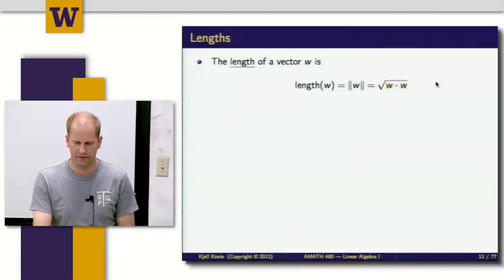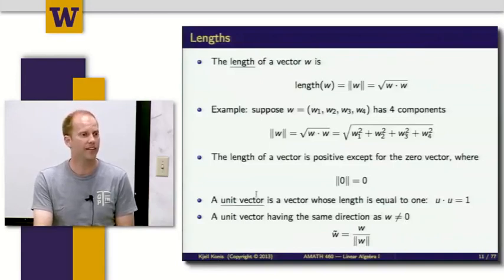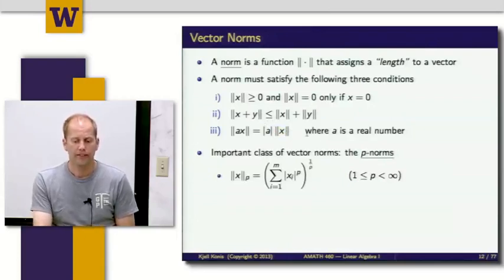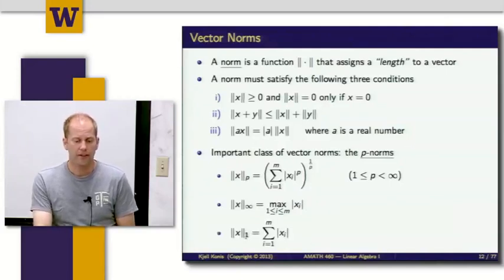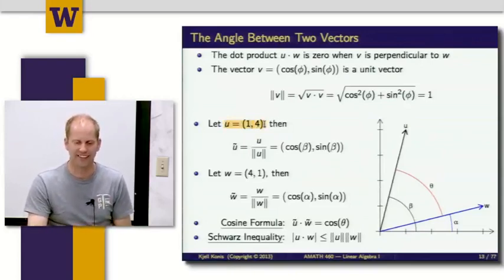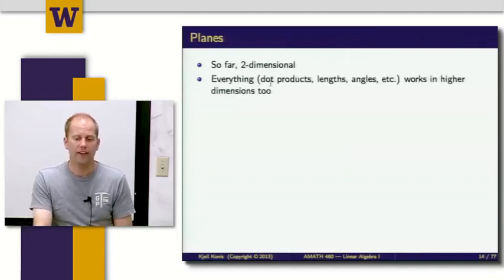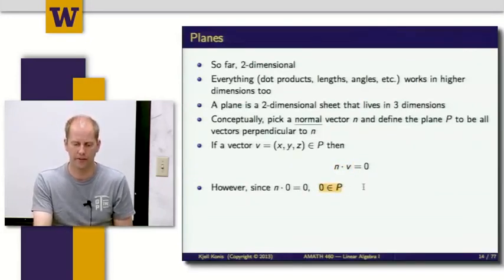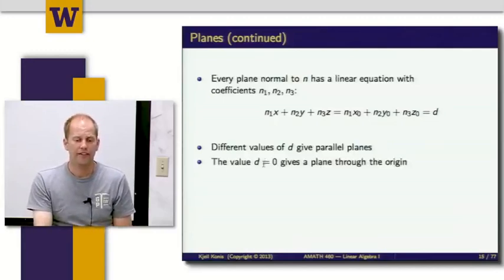Mathematical Methods for Quantitative Finance || 03 W5 2 Vector Length And Planes 15 40